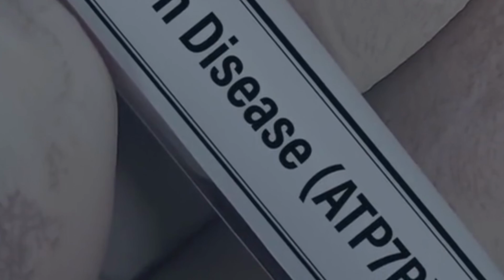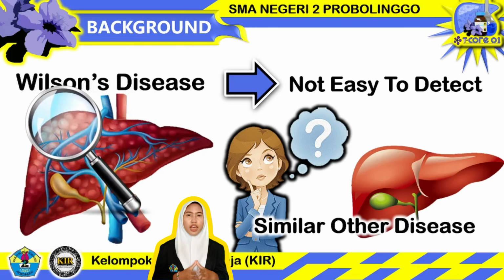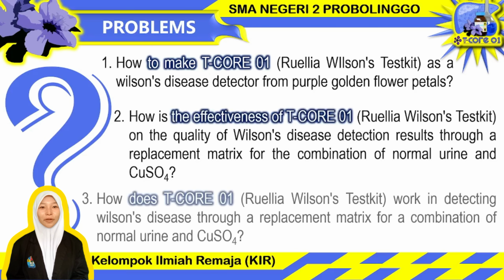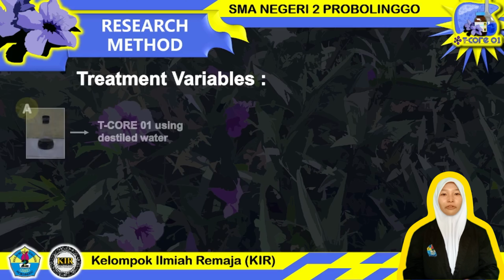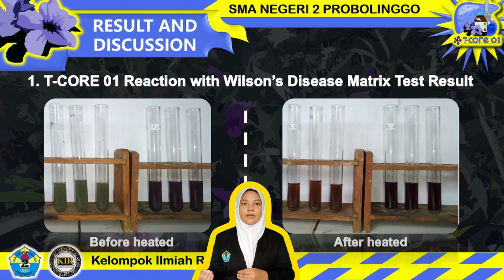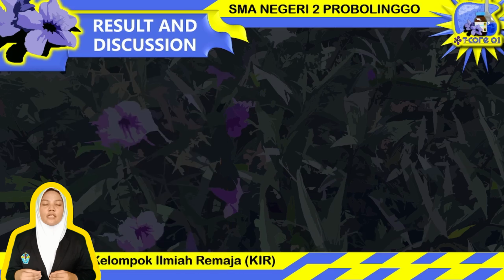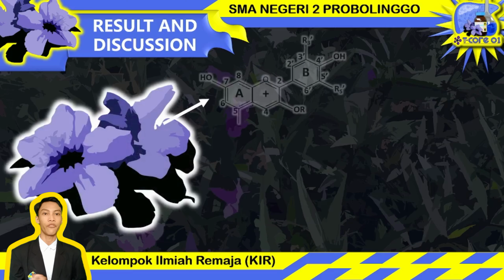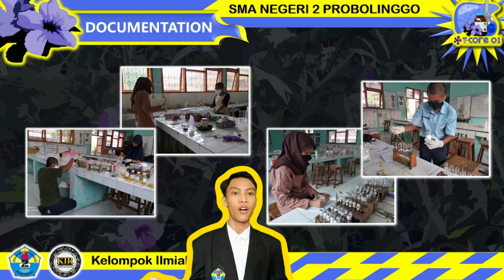WYSII 2025 - INDONESIA - NEXT GEN OF T-CORE 01 (RUELLIA WILSON'S DESEASE TESTKIT DETECTOR)